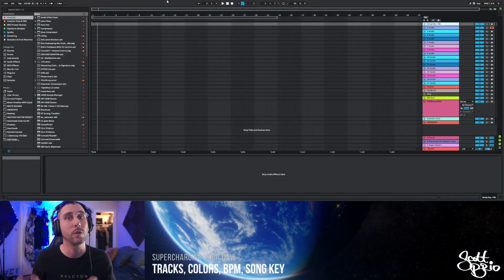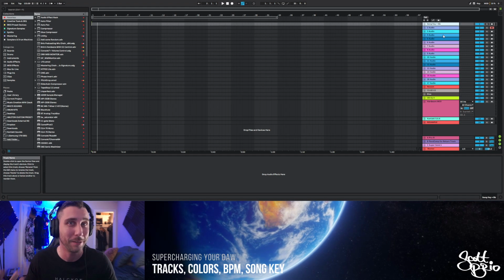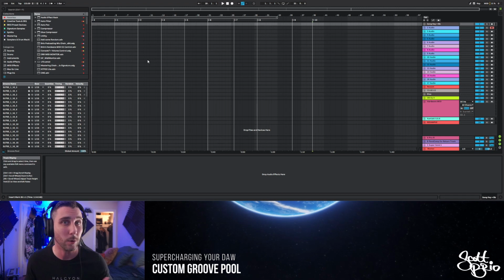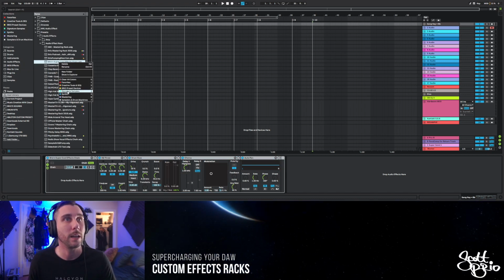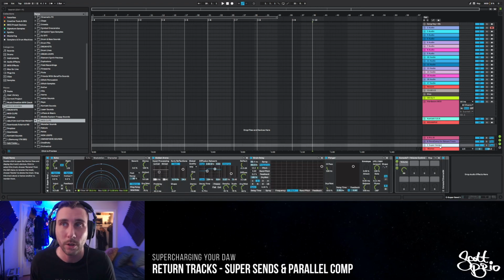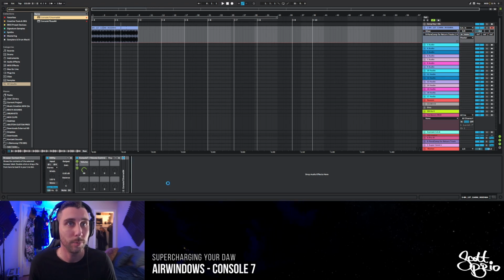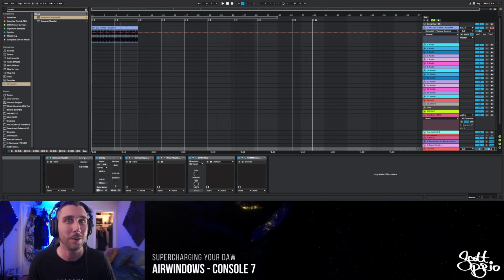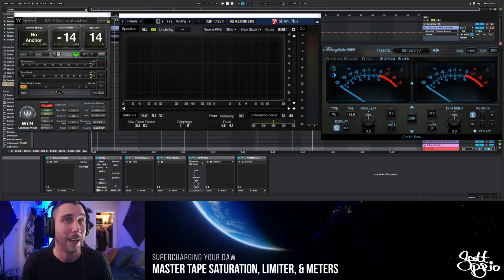Supercharge Your DAW to DEFINE Your SOUND // Music Producer Diaries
I'm gonna show you a TON of different ways for you to SUPERCHARGE your DAW to make it sound uniquely yours, speed up your workflow, and give every sound and song you make the character and tone of an analog mixing desk. We'll be setting up an Ableton Live session with custom effects racks, groove pools, pre-loaded VST plugins, themes, MIDI tracks, Airwindows Console 7, Slate Digital tape saturation, super sends, parallel compression, Klanghelm VUMT VU meters, and WLM Plus Meter and more, turning your DAW into a customized music making BEAST.

💎 Need mixing and mastering? Send me your tunes!